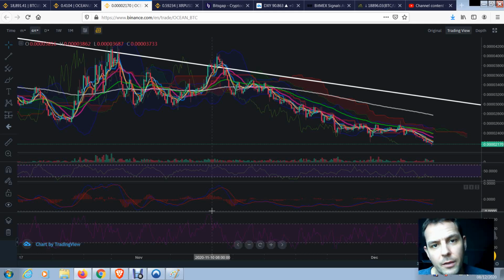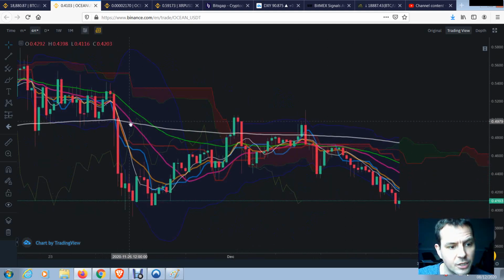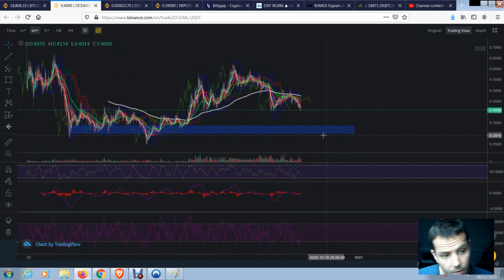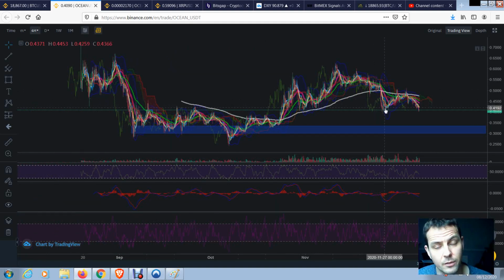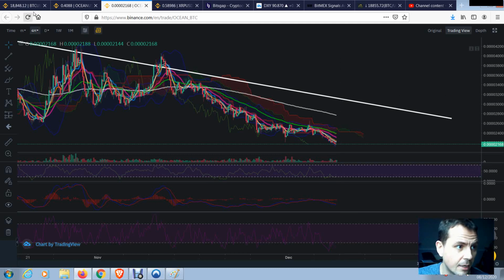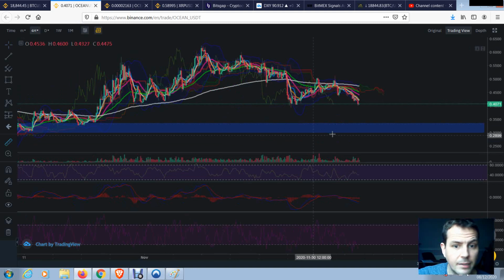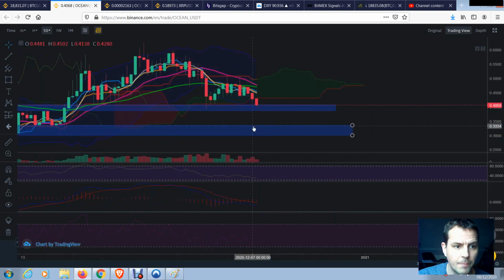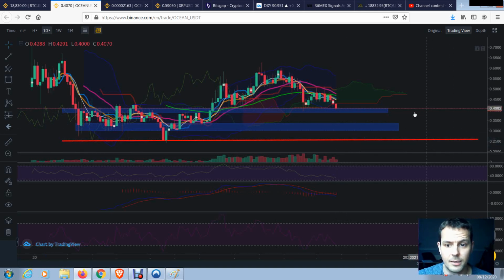Ocean Protocol Chart Analysis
Referall links

0x81380c0a73c2531dbb33872f5358209eac016e44

BTC
1LzrjPXsjyfkPXGPC3SQKUFpbRwn3Q8Ziu

ETH
0x81380c0a73c2531dbb33872f5358209eac016e44

XRP
rEb8TK3gBgk5auZkwc6sHnwrGVJH8DuaLh